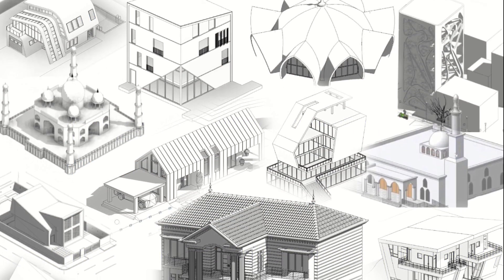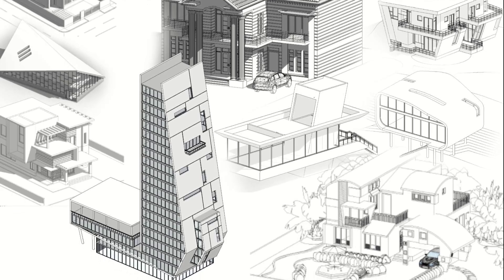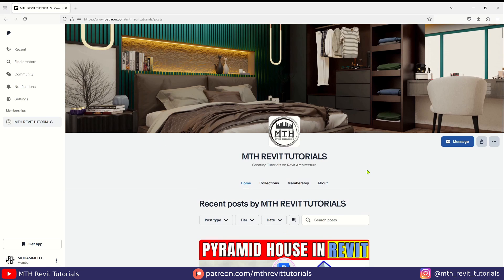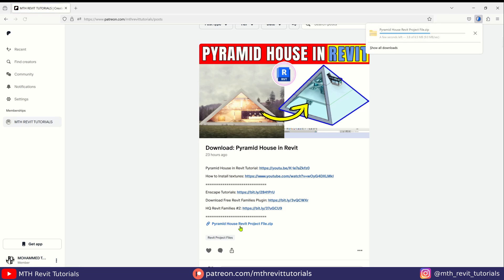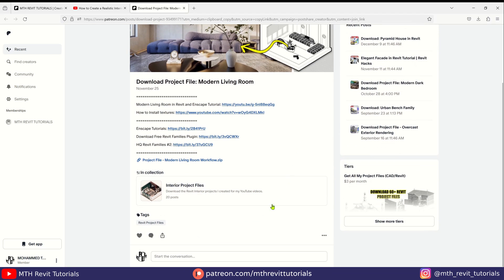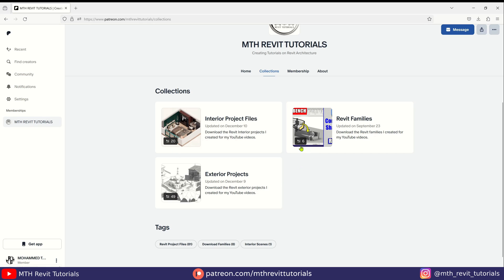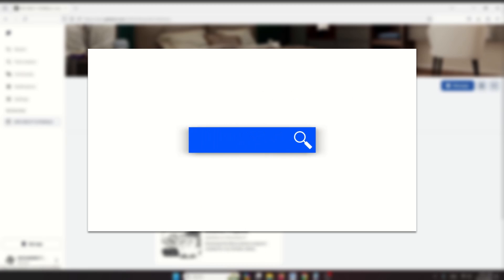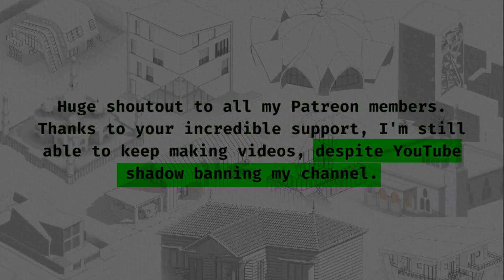Download 80+ Revit Project Files | BIM Projects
So, I thought it would be helpful to create a quick video tutorial explaining the process. In this tutorial, I will guide you through the steps to download the project files and families that I create for my YouTube videos. If you're interested in supporting my work and gaining access to exclusive project files, check out the first link below this video.

Revit Project Files
BIM Project Files
Triangular Pattern Facade in Revit